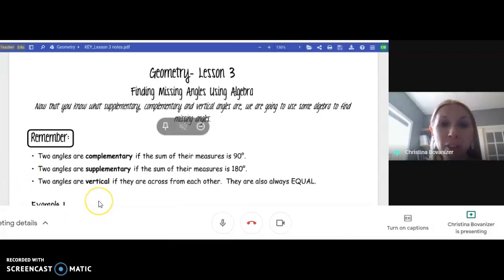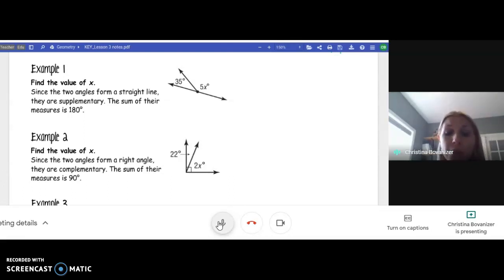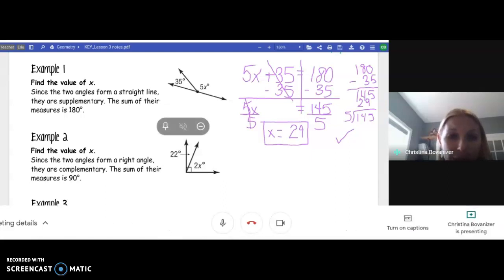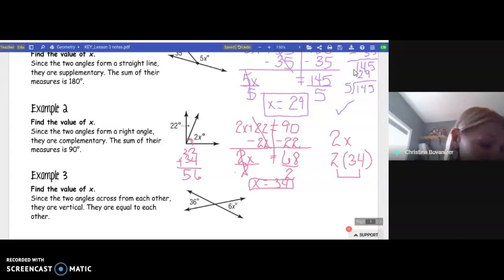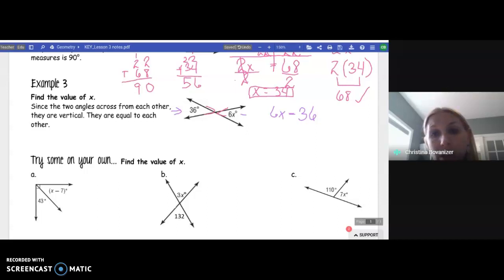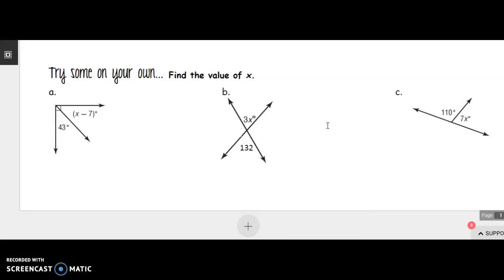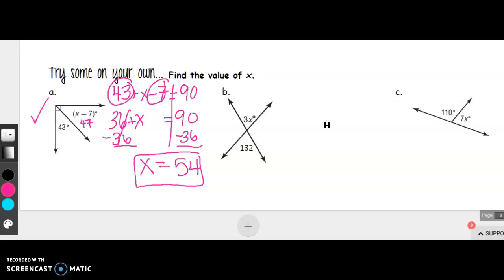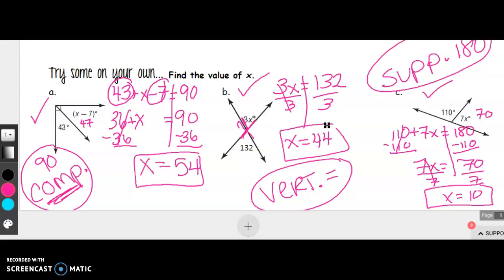Geometry Lesson 3